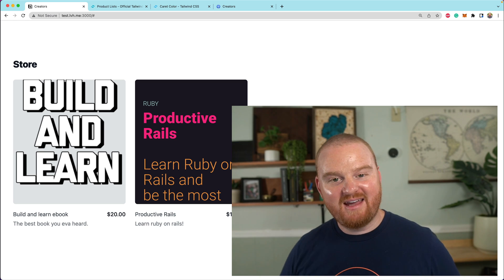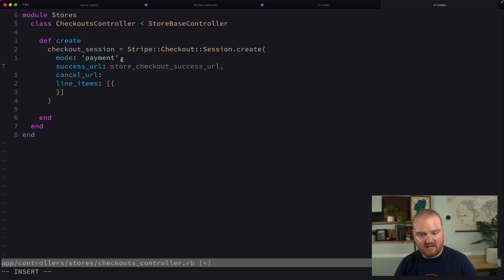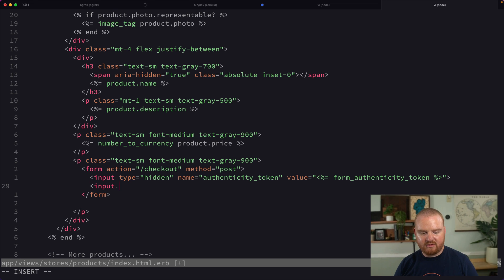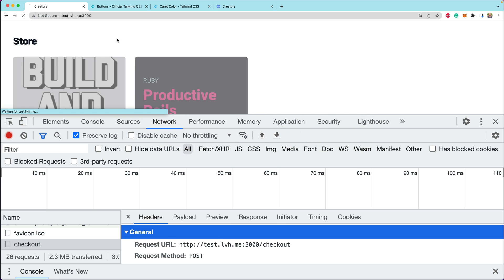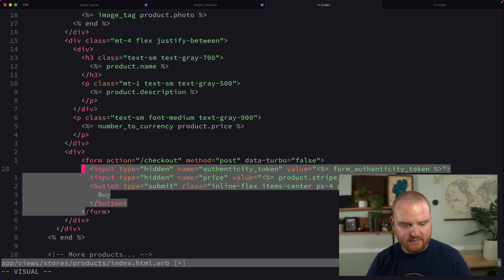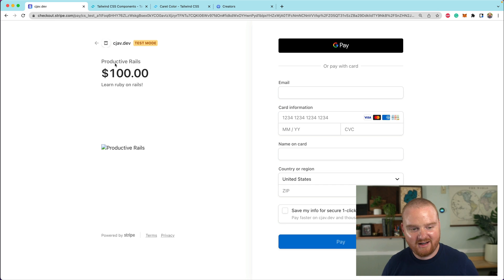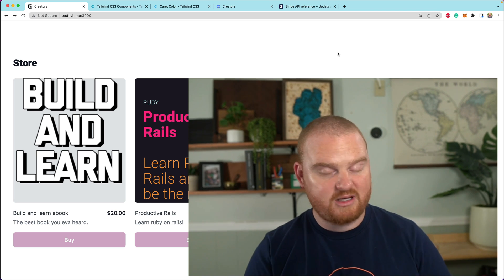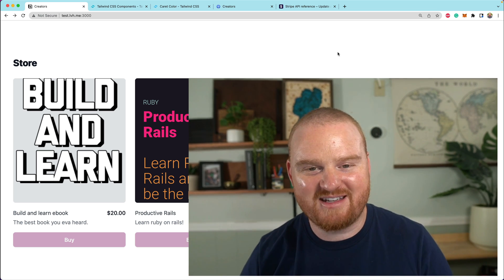Customer Payment Flow with Stripe Checkout - CreatorPlatform.xyz - Part 19